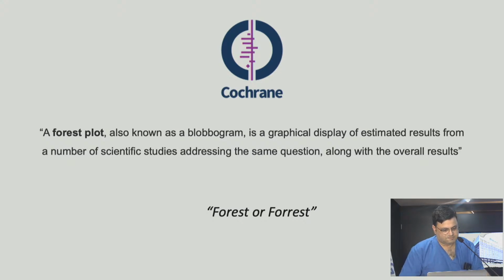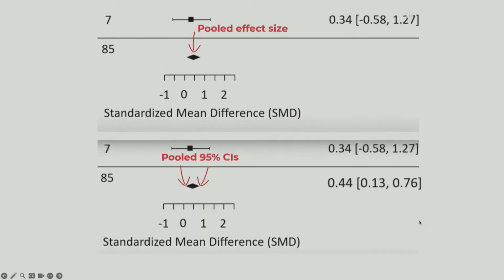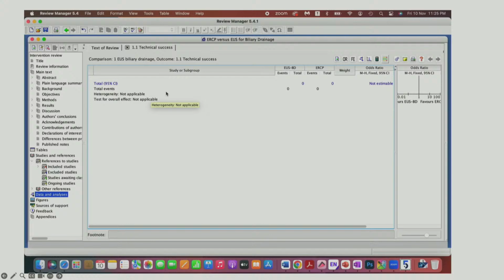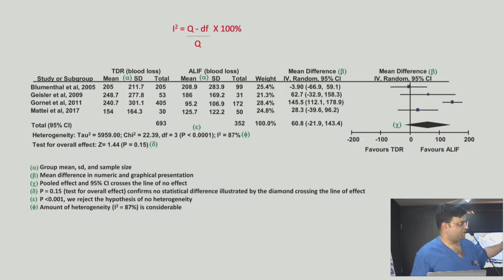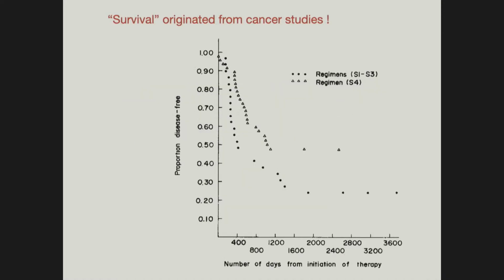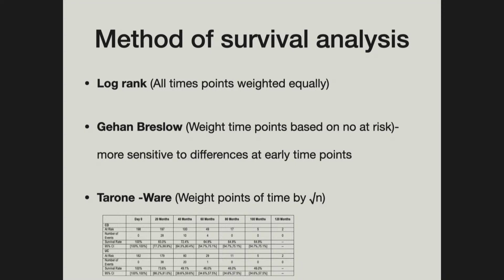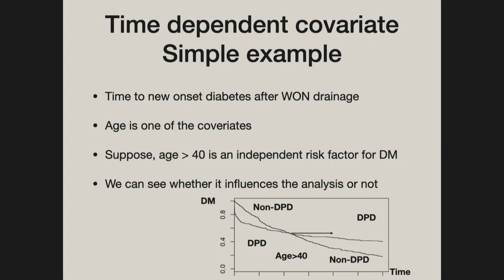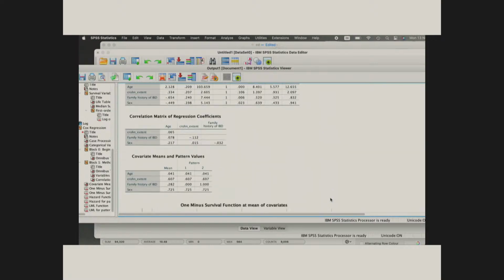Clinician - Scientist Interactive Session | All About Data Presentation Part 3 | AIG Hospitals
Forrest plots and Survival graphs

AIG Hospitals is now a Multispecialty Hospital:

Medical Gastroenterology
Surgical Gastroenterology
Cardiology
Electrophysiology
Hepatology and Hepatobiliary Surgery
Pulmonology
Urology
Neurology, Spine & Neurosurgery
Oncology
Multi-Organ Transplants
ICU & Emergency Care
Robotics Surgeries
Bariatric Surgery
Nephrology
Orthopedics
Rheumatology
Ophthalmology